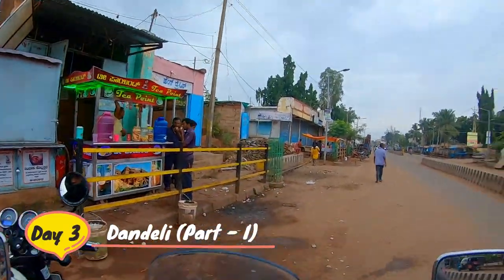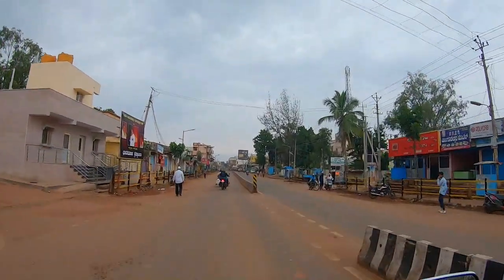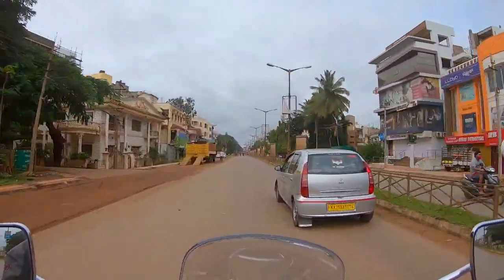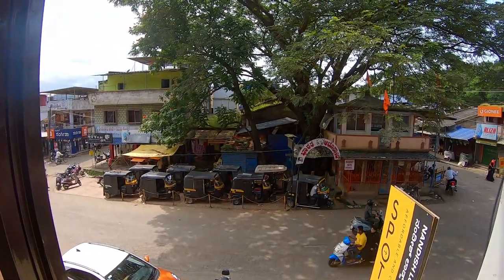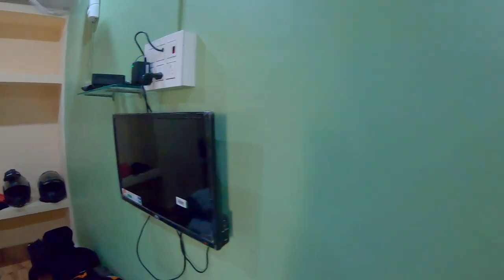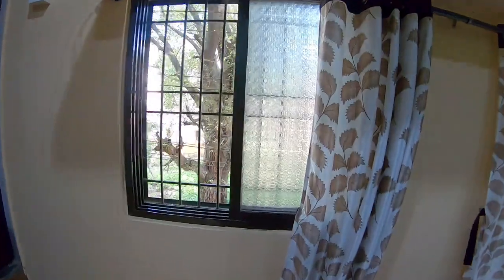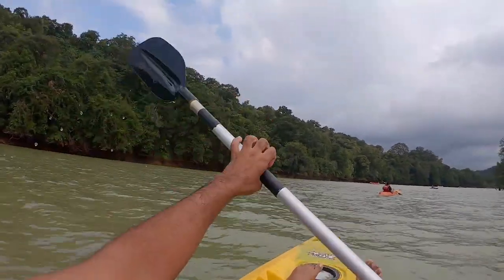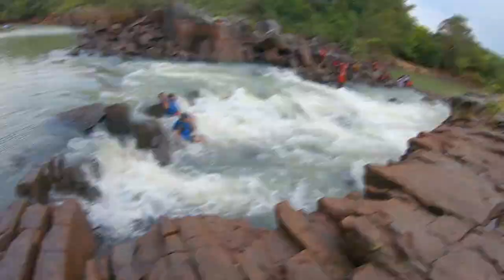Day -3 (Mesmerizing Dandeli Part- I)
This video brings you the beauty of Dandeli and the craziness hidden in the nature. Adventure sports in the River Kali makes the icing on the top and worth each penny spent.

Adventure sports by: Hornbill Adventure
Accommodation: Spot On

ES_Axolotl - Killigrew
ES_Bad Sign - Ballpoint
ES_Never or Right Now - ELFL